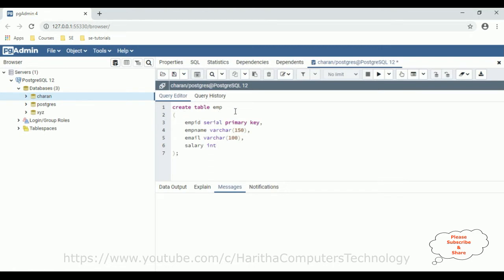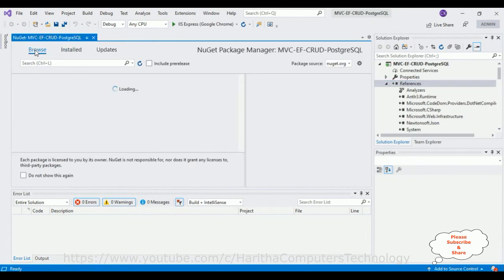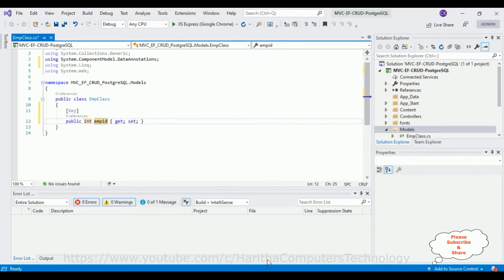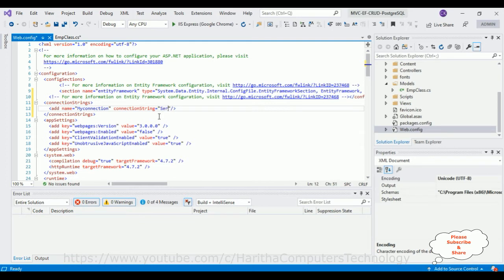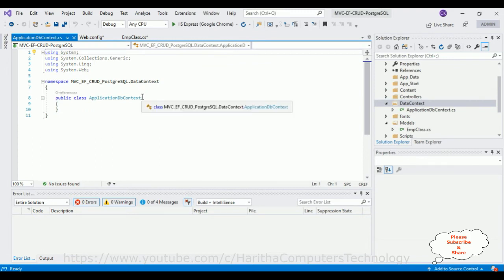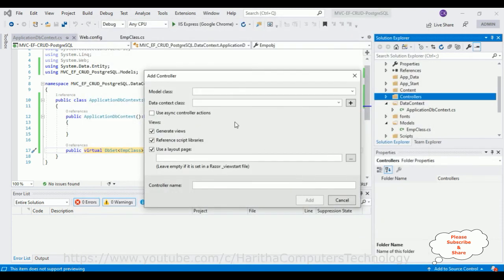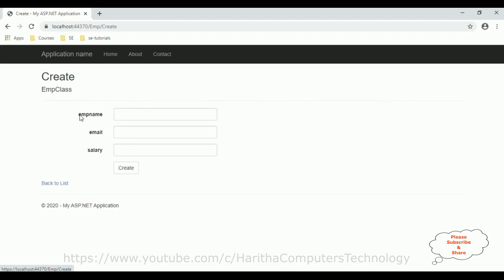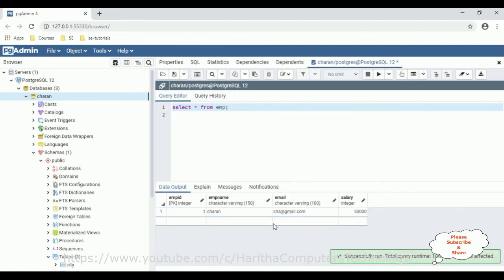MVC Entity Framework CRUD Operations PostgreSQL PGAdmin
Perform CRUD operations using MVC and Entity Framework with PostgreSQL in PGAdmin. Create models for data, views for user interface, and controllers to manage interactions. Implement Create, Read, Update, and Delete functionalities, seamlessly integrating database actions. PGAdmin serves as the interface to manage the PostgreSQL database, while Entity Framework streamlines communication and mapping between the database and MVC application, enabling efficient data manipulation.

In a Model-View-Controller (MVC) architecture, PostgreSQL CRUD operations are seamlessly integrated. The Model represents the data and interactions with the PostgreSQL database. The Controller processes user input, triggering CRUD actions. The View displays data to users. This cohesive structure streamlines data manipulation: Create, Read, Update, Delete operations. MVC enhances organization, maintenance, and scalability of the application, ensuring efficient communication between components and the PostgreSQL database for robust and user-friendly applications.

How to connect MVC Entity Framework to postgresql

To connect MVC Entity Framework to PostgreSQL, configure your MVC project by installing Npgsql.EntityFrameworkCore.PostgreSQL, then set up DbContext using the Npgsql provider with the connection string containing PostgreSQL server details. Scaffold your models and controllers with EF Core tools. In Startup.cs, configure services to use PostgreSQL and DbContext. This enables seamless integration of MVC with Entity Framework for database operations on PostgreSQL.

Entity Framework MVC implement crud operation create, read, update and delete with PostgreSQL database